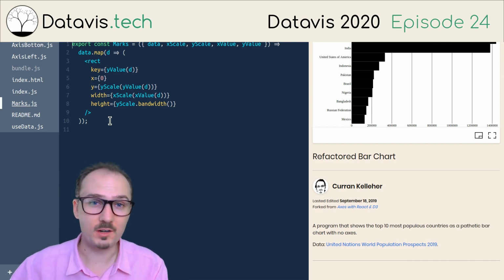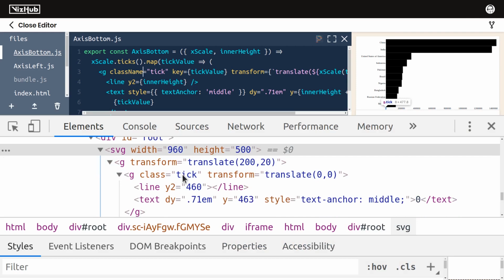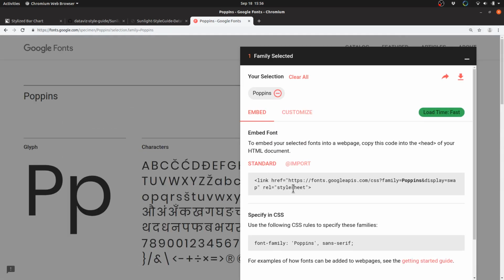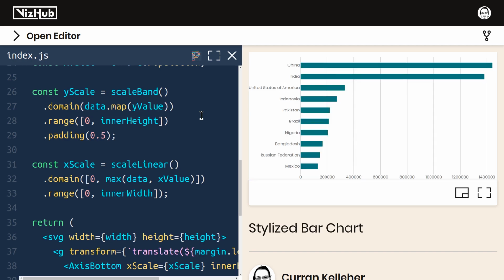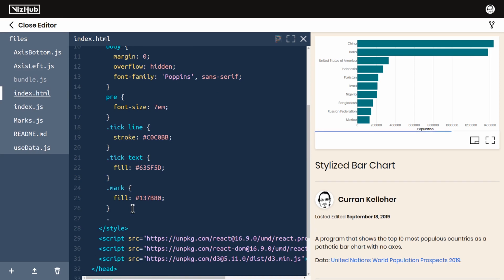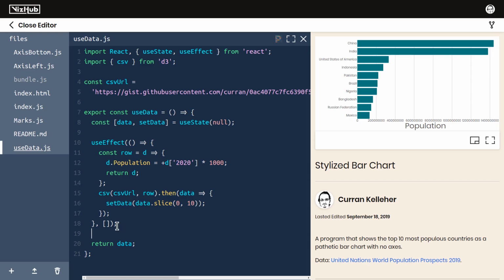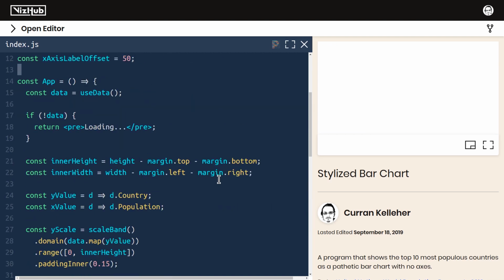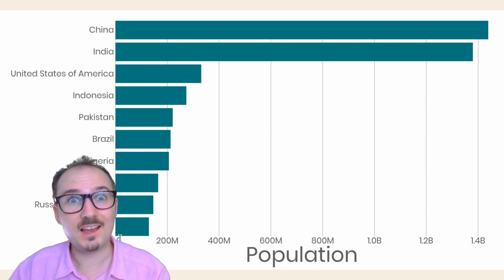Datavis 2020 Episode 24 Stylized Bar Chart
Customizing the appearance of a Bar Chart.

00:00 Intro
00:40 Resource: Sunlight Foundation dataviz style guidelines
01:34 Fork and style grid line color
02:20 Use CSS to style grid line color
04:30 Format Axis text ticks
06:21 Change font style using Google Fonts
07:45 Change color of bars and add spacing
10:57 Minor cleanup
11:40 Add text labels
15:43 Change number representation in Axis ticks
22:18 Add tooltips